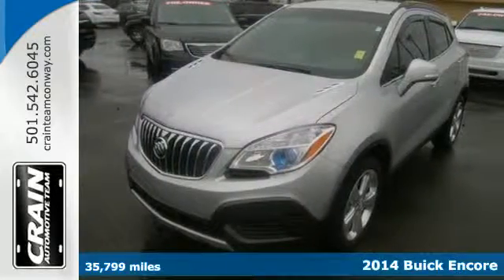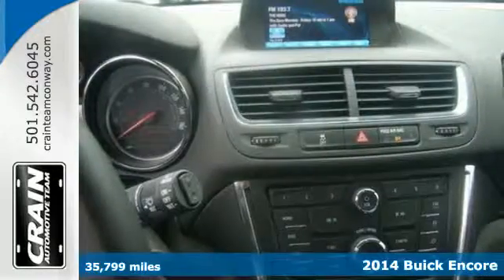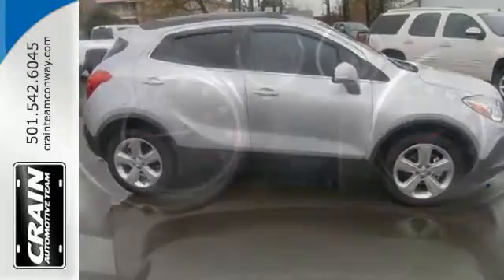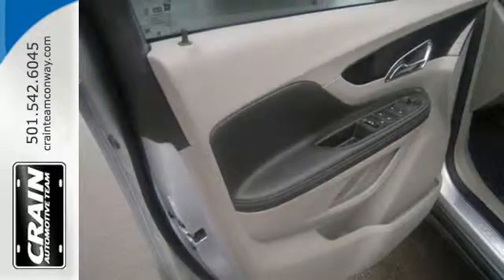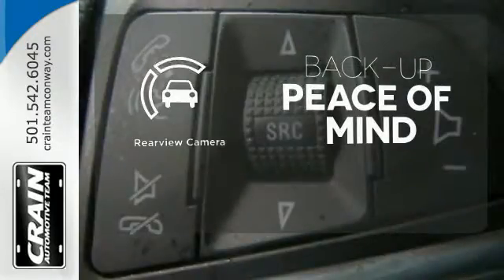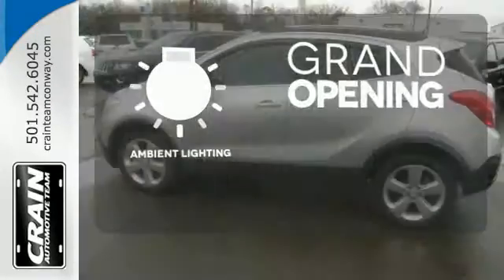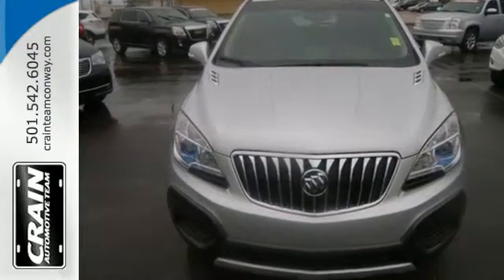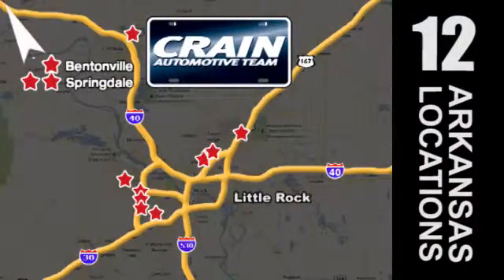Used 2014 Buick Encore Conway AR Little Rock, AR 5BT7212A - SOLD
Year: 2014
Make: Buick
Model: Encore
Trim: CONVENIENCE
Engine: Ecotec Turbo 1.4L VVT DOHC 4-Cyl Sequential MFI En
Transmission: Automatic
Color: Cocoa Silver Metallic
Mileage: 35799
Stock #: 5BT7212A
VIN: KL4CJBSB9EB546550
Crain Buick Conway has a wide selection of exceptional pre-owned vehicles to choose from, including this 2014 Buick Encore. Perfect for the on-the-go family, this Buick Encore Convenience is an SUV everyone will love. With exceptional mileage, options and power, you'll insist on driving it on all your outings. The Buick Encore Convenience speaks volumes about it's driver, uncompromising individuality, passion for driving, and standards far above the ordinary. It's exceptional fuel-efficiency is a clear sign that not all vehicles are created with the same standards. This Buick Encore is one of several ultra-low mileage vehicles available at Crain Buick Conway. More information about the 2014 Buick Encore: The Buick Encore competes with other small SUVs and crossovers as well as with some of the more premium small cars available on the market. It offers buyers a tantalizing blend of small size, luxury and SUV-like proportions. All-wheel drive is available, but the Buick is less about off-roading and more about cruising in comfort. It is an interesting blend, with luxurious touches found on cars costing much more but with similar economy and size to cars costing less. A base Encore can be had for under $25,000. Interesting features of this model are available all-wheel drive, refined, lots of standard features, spacious, great fuel economy, and Quiet Every new and pre-owned vehicle is backed by the Crain Commitment, including our 100% low price guarantee, a 100 hour love it or leave it exchange policy, and a 100 year 100,000 mile warranty. The Crain Team's Got 'Em!

Address:
1003 North Museum Road